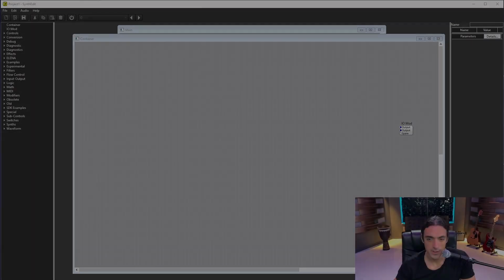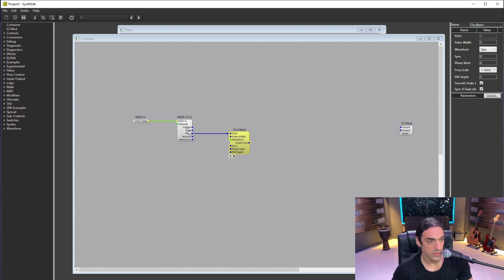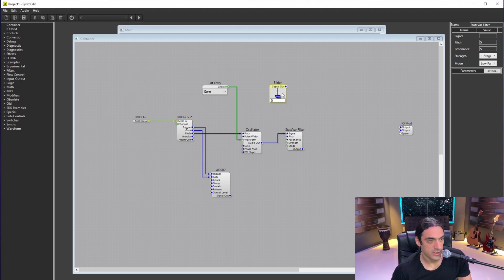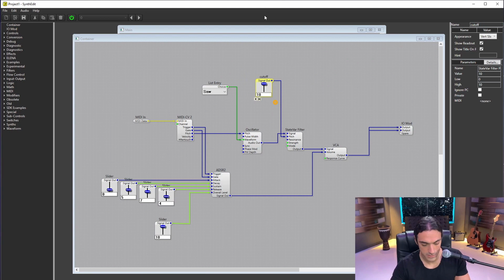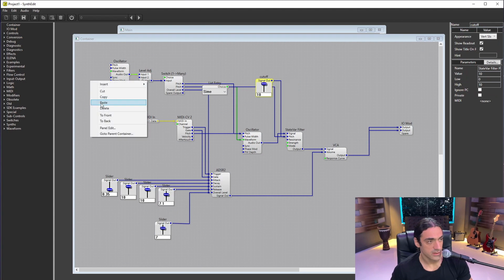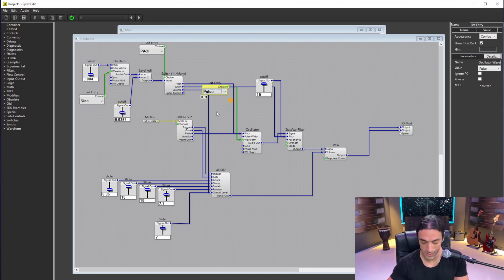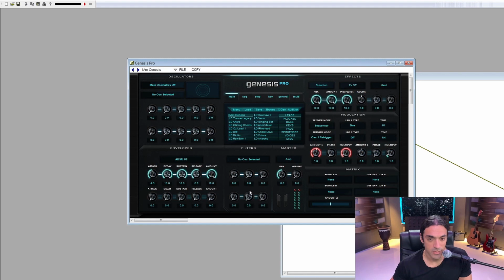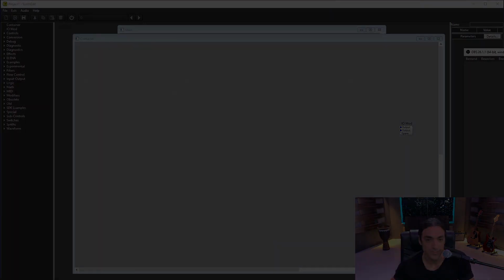Genelec Masterclass with Ummet Ozcan Part 2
In this session, Ummet will be explaining why sound design is so important for a Producer, before going on to discuss how different synthesis techniques work and the types of sounds you can create with them.

As a superstar DJ Producer, sound designer, software developer, label owner and ‘scientist spinning records’, this is a fascinating insight into Ummet’s work and his tools of the trade.

00:00 How do you start to create your own sounds?
01:30 The five components of a synthesizer
03:40 Identify the components in your synth
04:28 The Genesis Pro synth
06:28 How to use SynthEdit
19:18 How does the Genesis Pro project looks like?
22:07 Outro